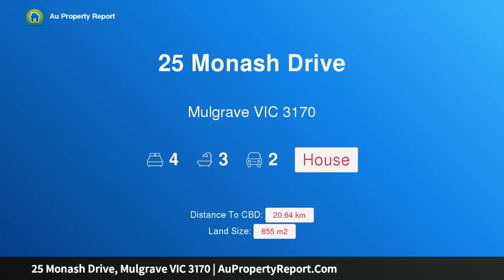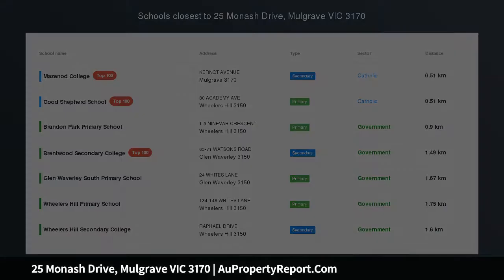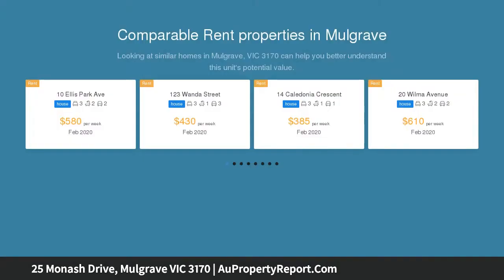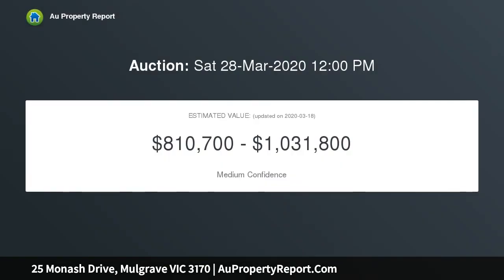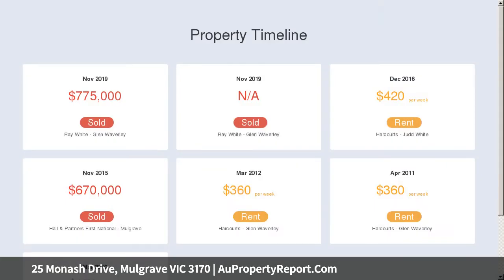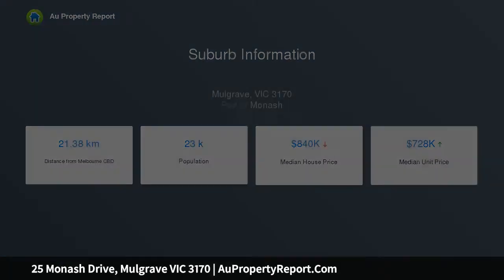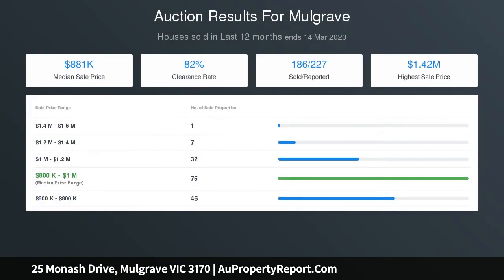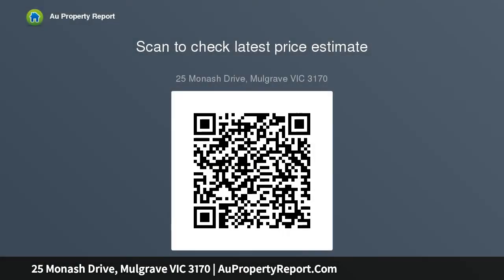25 Monash Drive, Mulgrave VIC 3170 | AuPropertyReport.Com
25 Monash Drive, Mulgrave VIC 3170
Property Type: house
Bedrooms: 4
Bathrooms: 4
Car Space: 2
RENOVATED GLAMOUR IN BRENTWOOD SECONDARY CATCHMENT (STSA)